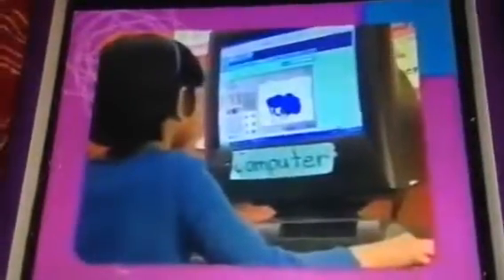Use Your Noggin Version 1 (March 8, 2003-September 12, 2005)